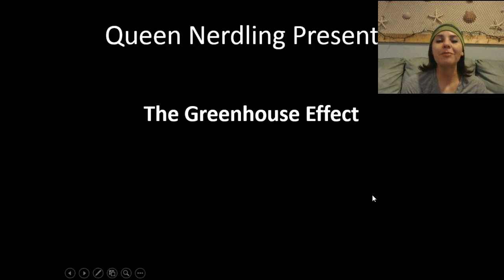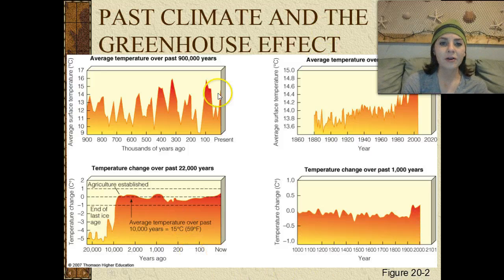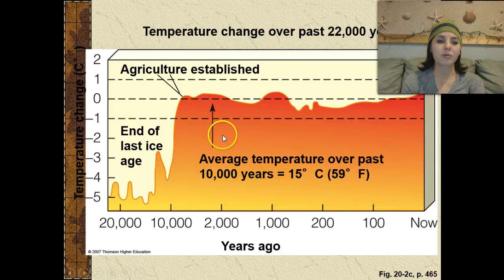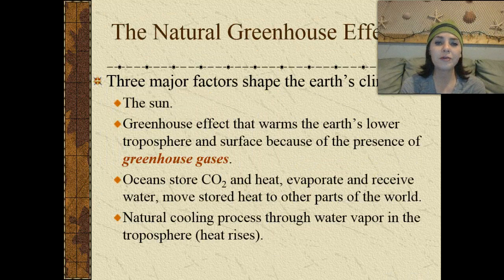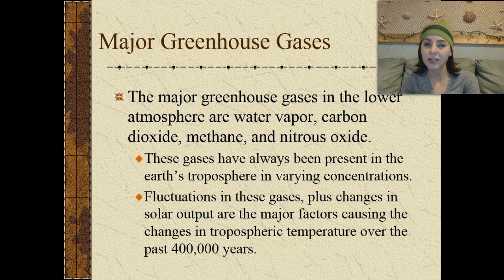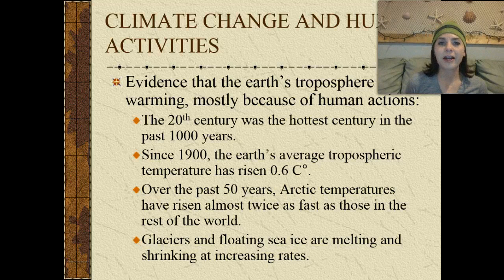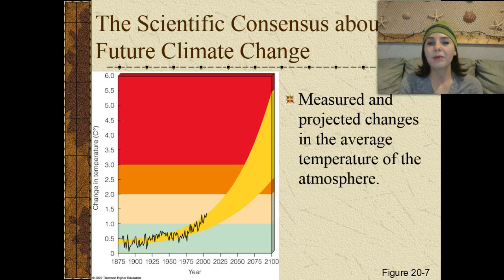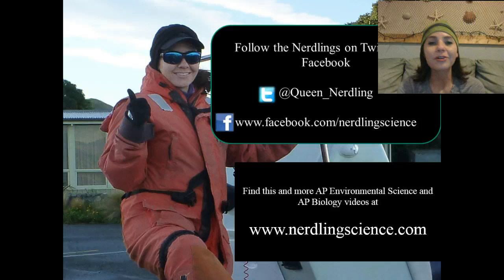The Greenhouse Effect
Queen Nerdling discusses green house gases and the Greenhouse Effect